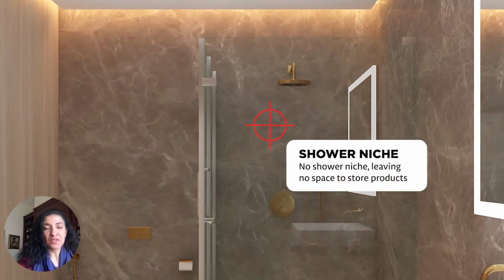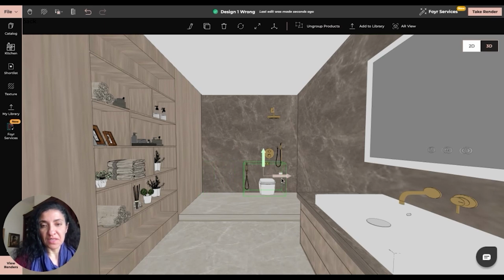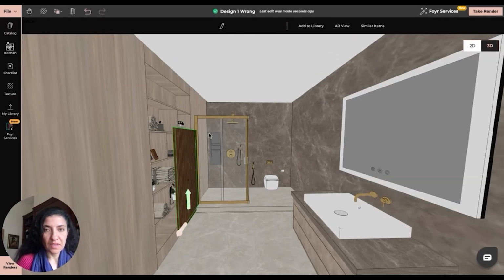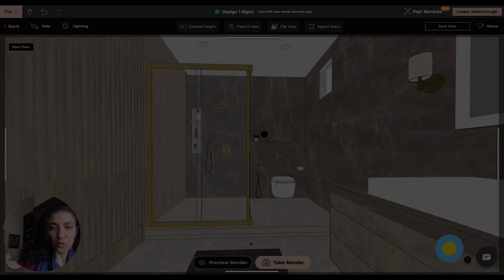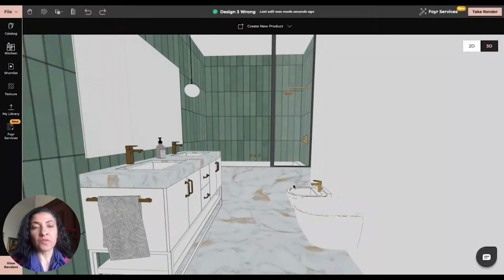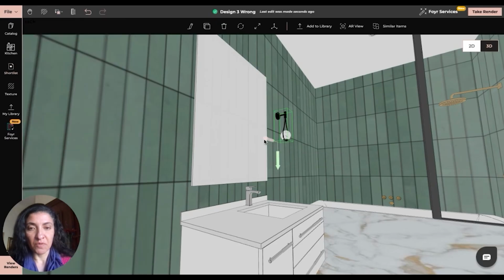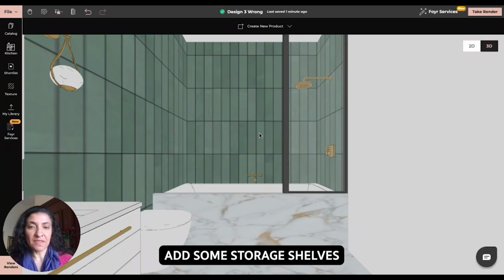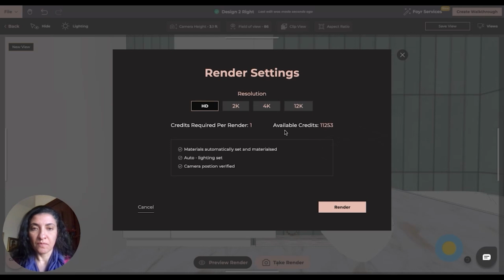Avoid These Bathroom Design MISTAKES with Foyr Neo!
Are you accidentally making these common bathroom design mistakes?

Don’t worry—you’re not alone! In this video, we break down the biggest bathroom layout and decor errors people make and show you exactly how to fix them using Foyr Neo.

Awkward floor plans and poor lighting choices? Foyr Neo’s intuitive design tools help you plan, visualize, and perfect your bathroom designs before any costly mistakes happen.

✨ What you’ll learn:

👉🏻 Most common bathroom layout and design mistakes
👉🏻 How to properly plan functional bathroom spaces
👉🏻 Tips to balance style and storage in small bathrooms
👉🏻 How to use Foyr Neo to create realistic 3D bathroom designs
👉🏻 Quick tricks to visualize your dream bathroom before you build

Save time, avoid costly remodel regrets, and create a bathroom that's both beautiful and functional with ease!

0:00 - 0:29 - Introduction
0:30 - 0:39 - Bathroom Design 1
0:40 - 1:43 - Listing all the Bathroom Design Mistakes
1:44 - 1:52 - Switching to Foyr Neo to Rectify all the Mistakes
1:53 - 5:52 - Fixing Bathroom Design Mistake in Foyr Neo
5:53 - 5:59 - Final Render of the Bathroom
6:00 - 6:10 - Bathroom Design 2
6:11 - 7:00 - Listing all the Bathroom Design Mistakes
7:01 - 7:05 - Switching to Foyr Neo to Rectify all the Mistakes
7:06 - 1:31 - Fixing Bathroom Design Mistake in Foyr Neo
1:32 - 11:59 - Final Render of the Bathroom
12:00 - 12:52 - Ending